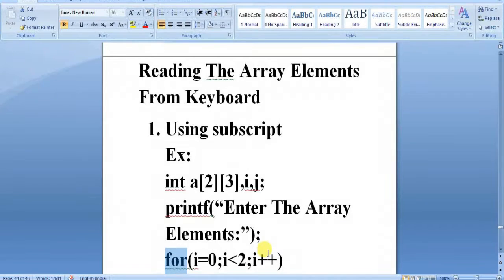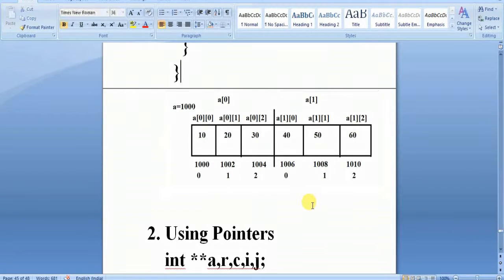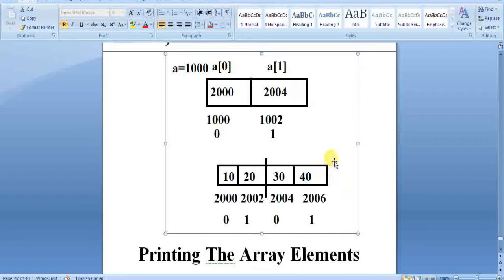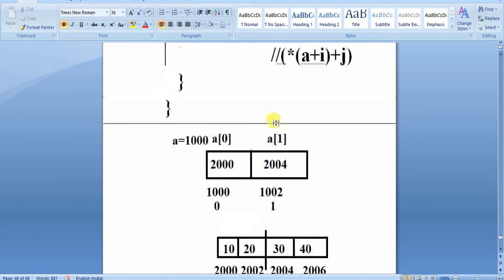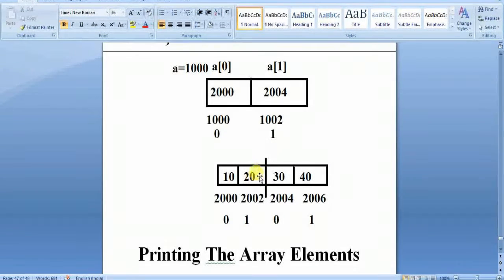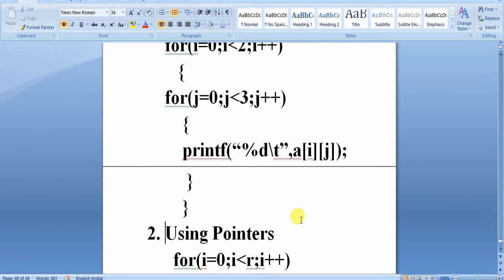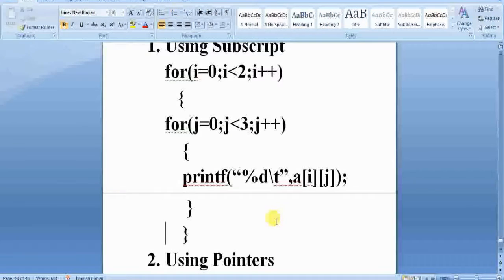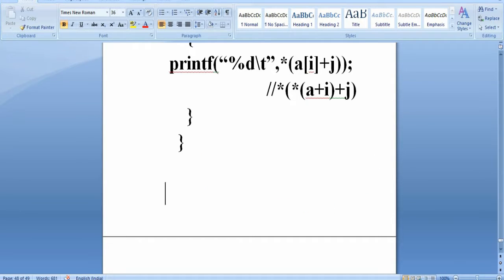C Language Tutorial || Mr.Narayana Reddy || 2 D Arrays Introduction , Reading And Printing -Part -52